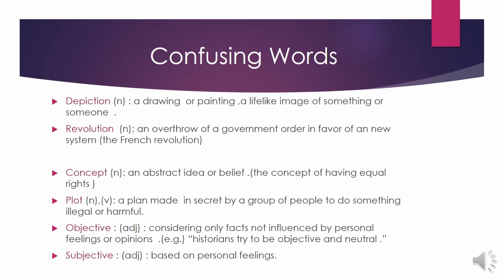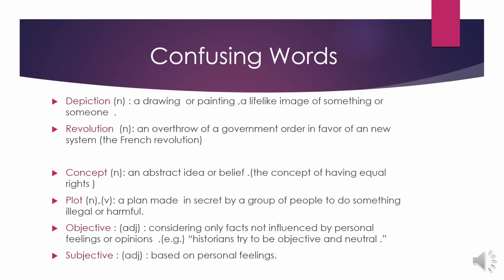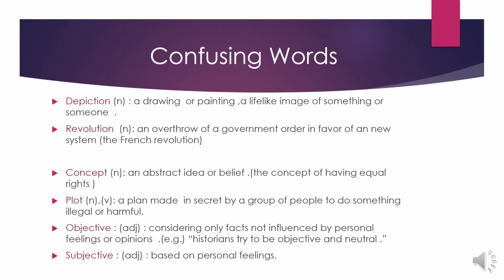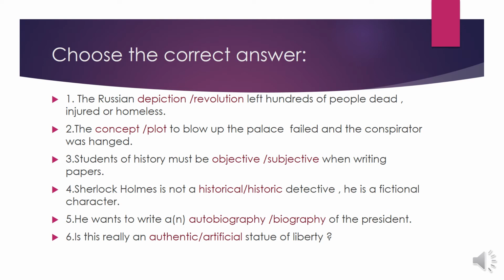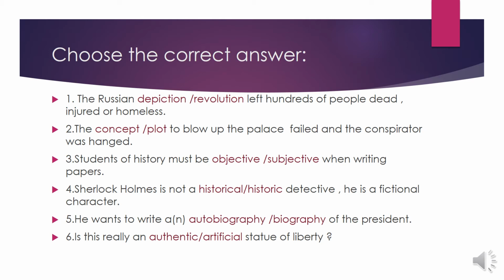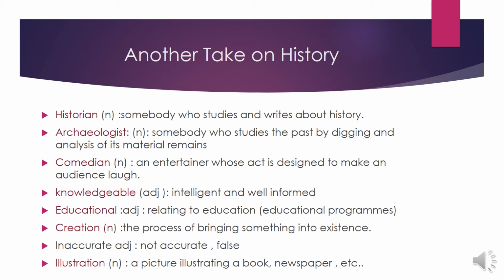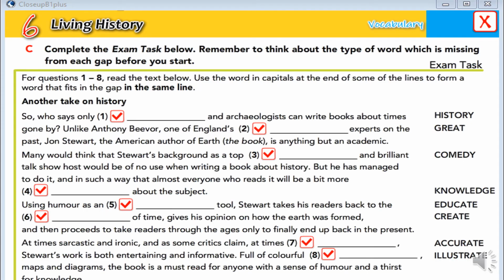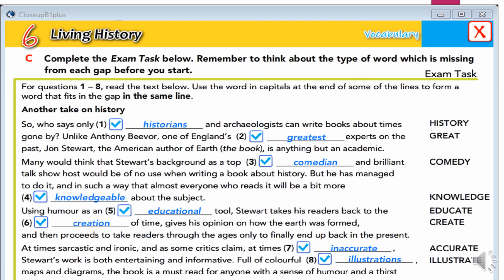close up unit 6 p 72 Prep2